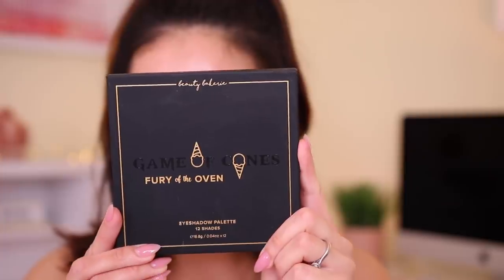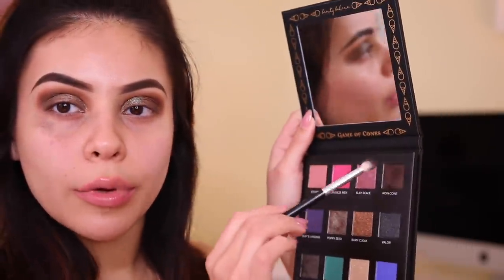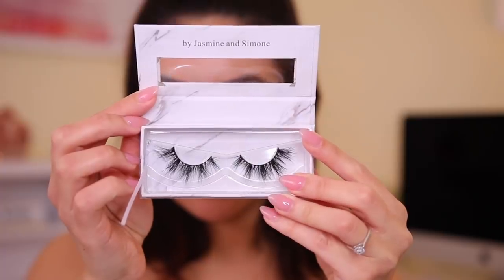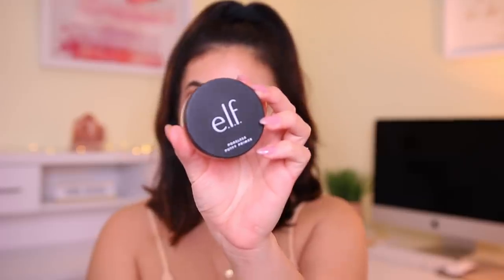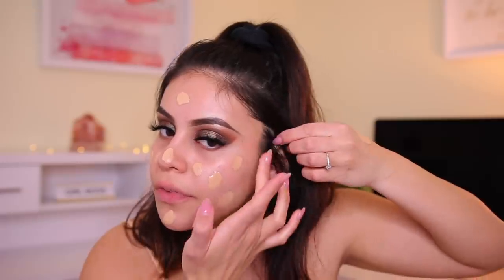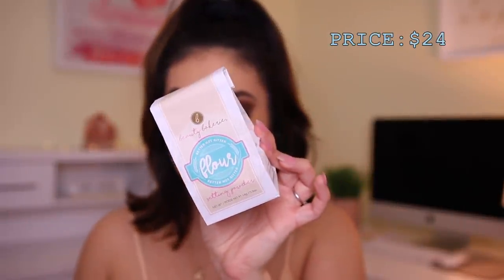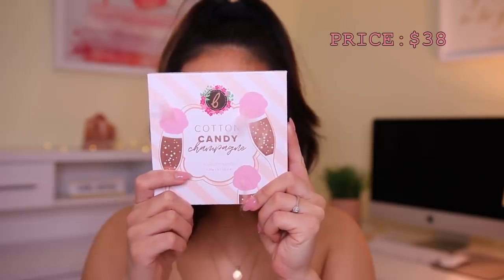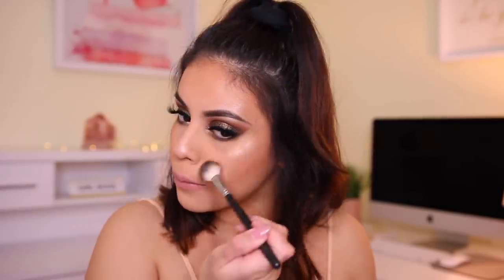TESTING BEAUTY BAKERIE MAKEUP / FIRST IMPRESSIONS + WEAR TEST! | JuicyJas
TESTING BEAUTY BAKERIE MAKEUP 2019 / FIRST IMPRESSIONS + WEAR TEST

Beauty Bakerie available online & ULTA

- Beauty Bakerie Game Of Cones Eyeshadow Palette
- Beauty Bakerie Lollipop Liner
- Beauty Bakerie Cake Mix Demi Matte Foundation | 39
- Beauty Bakerie Cake Face Concealer
- Beauty Bakerie Flour Powder | Translucent
- Beauty Bakerie Coffee & Cocoa Palette
- Beauty Bakerie Cotton Candy Champagne Blushlighter Palette
- Beauty Bakerie Milk & Honey Highlighter Palette
- Beauty Bakerie Eyelash Icing
- Beauty Bakerie Lip Pop Bastini
- Beauty Bakerie Lip Whip Remover
- Beauty Bakerie Long Lasting Gloss
- Beauty Bakerie Liquid Lipstick Ginger Snap
- Beauty Bakerie Lip Gloss Drive Me Glazy

OTHER DETAILS:

- Jewlery: Forever 21
- Nail Color: Idk its a gel from my salon :(

xoxo,

Jasmine ♡ | JuicyJas